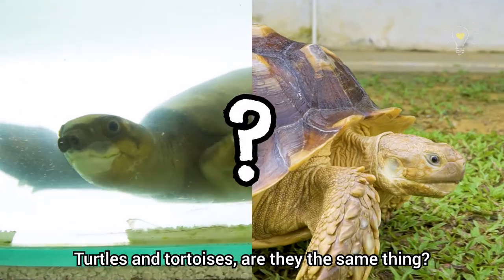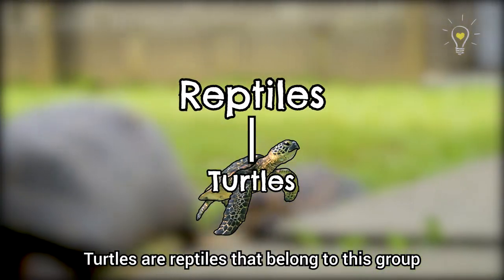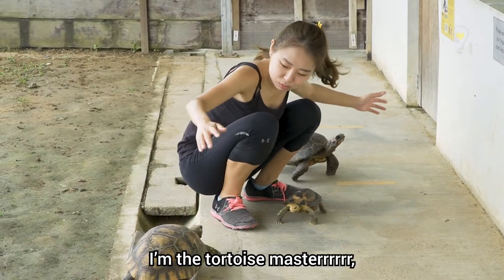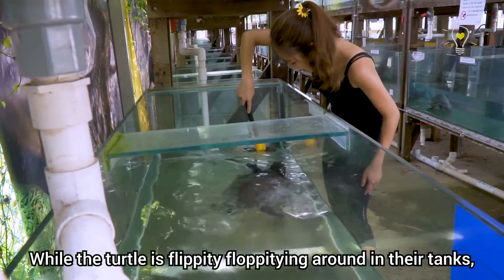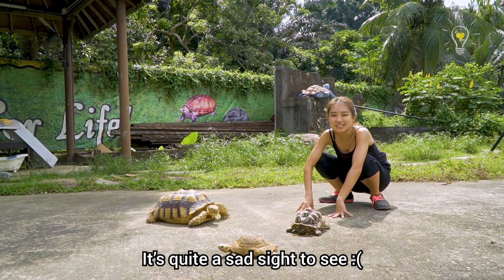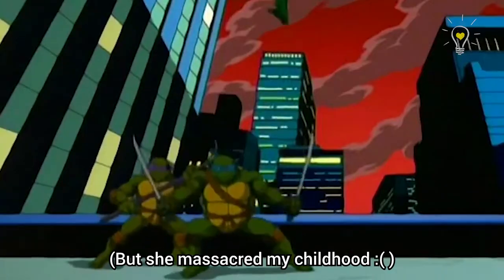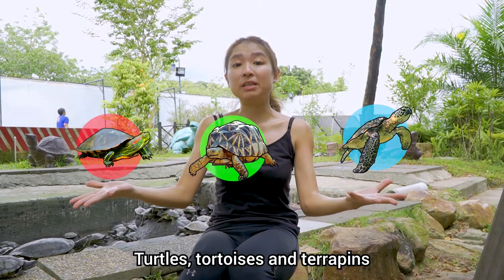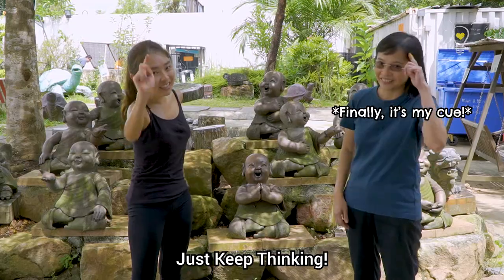Everything you need to know about turtles | Biogirl MJ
Many of you really liked our turtle vs tortoise post, so we head over to The Live Turtle and Tortoise Museum of Singapore to find out more about what actually differentiates a turtle from a tortoise!